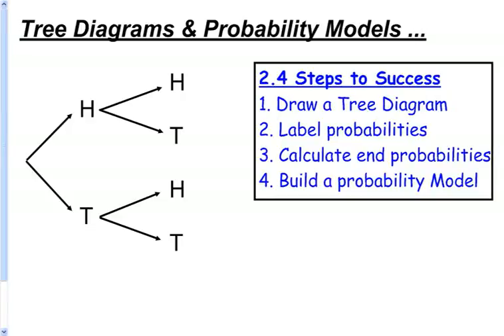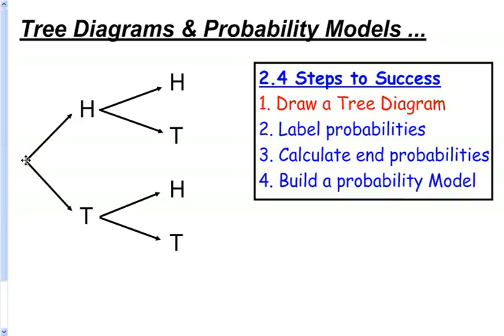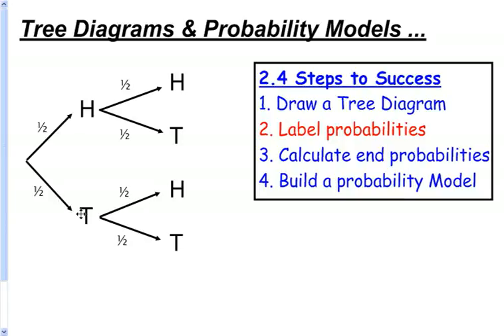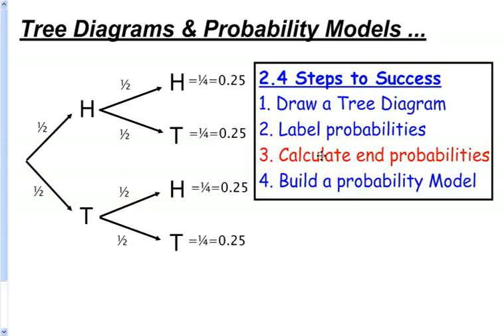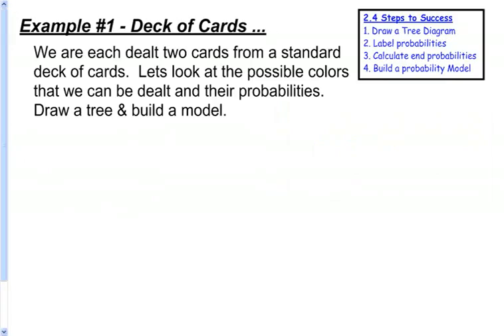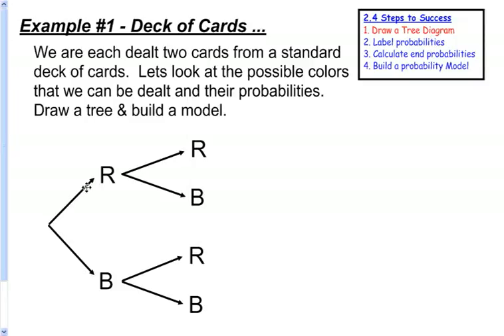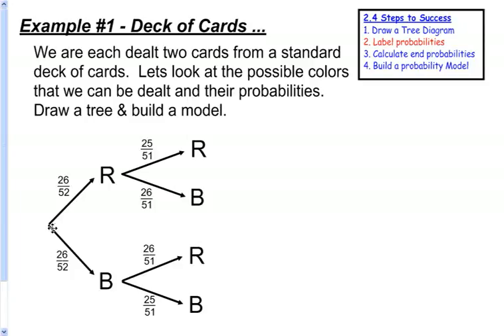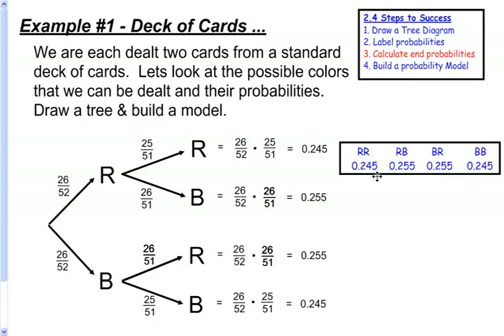2 4 Tree Diagram and Prob Models mpeg4